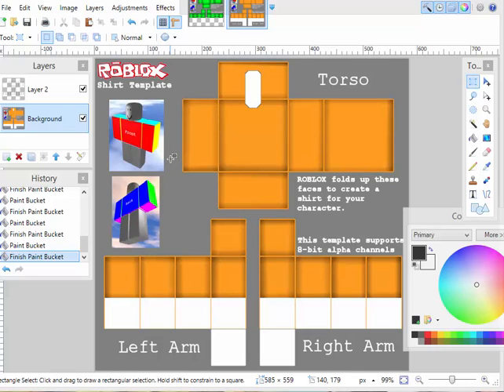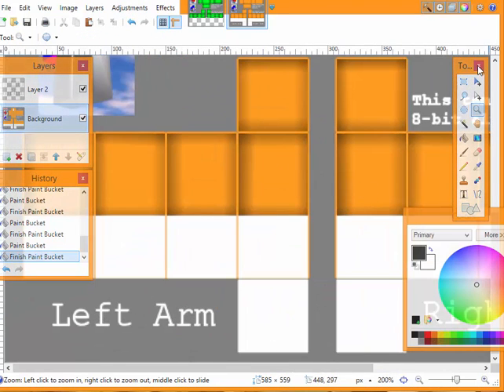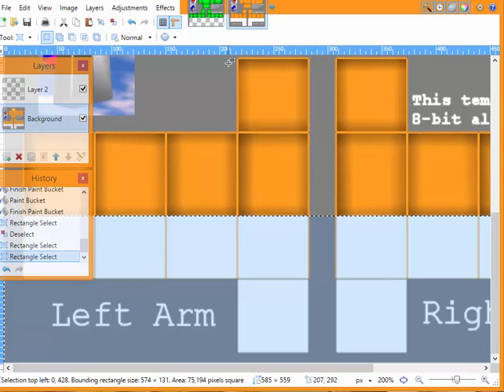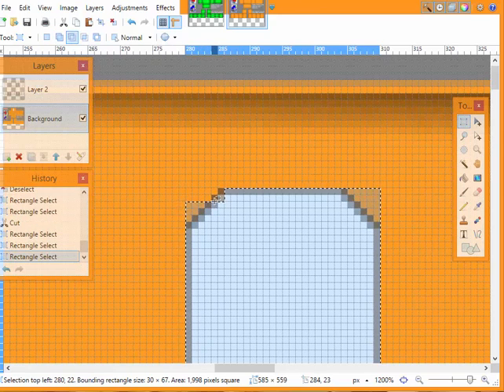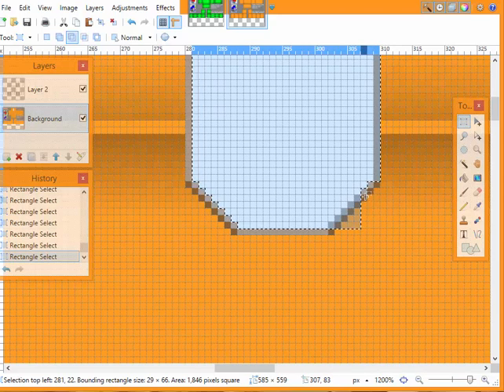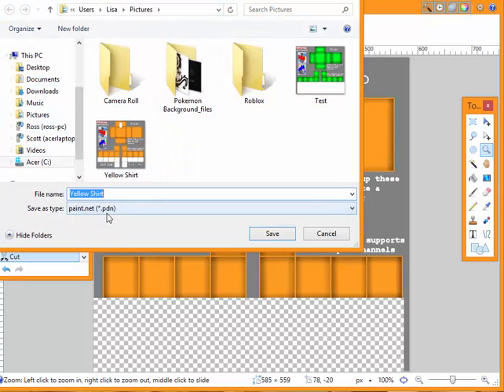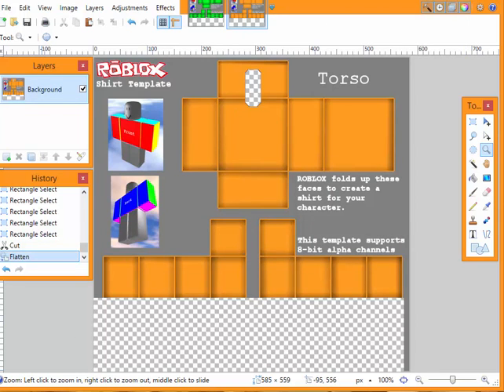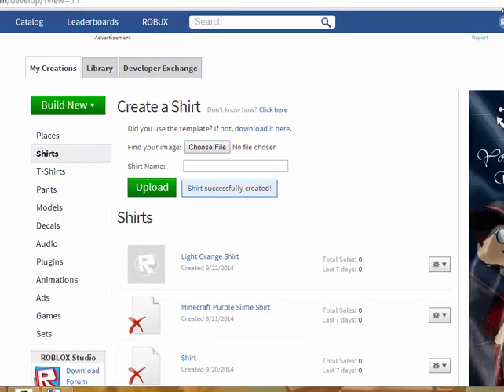Roblox Tutorial:How to make a Shirt Transparent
Since you guys asked I made this. How to make a shirt colour-changeable, aka transparent. Your gonna need Paint.Net so here it is